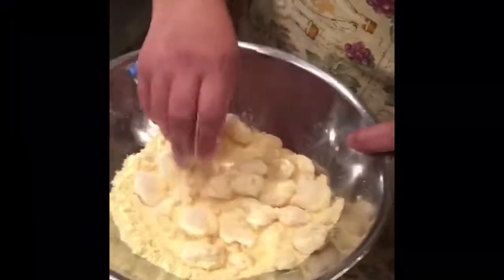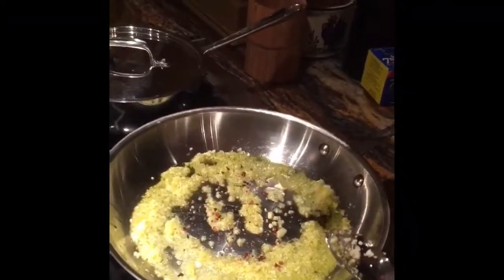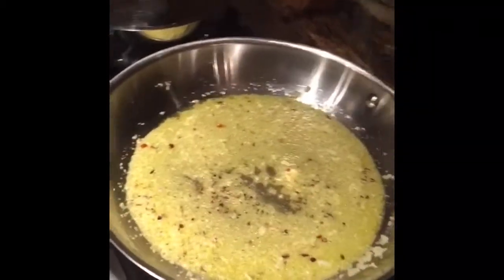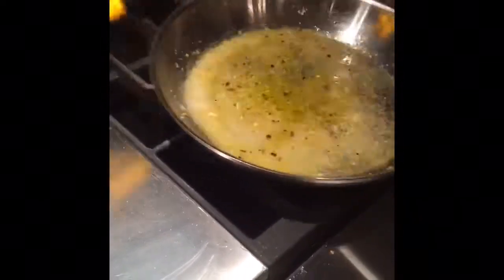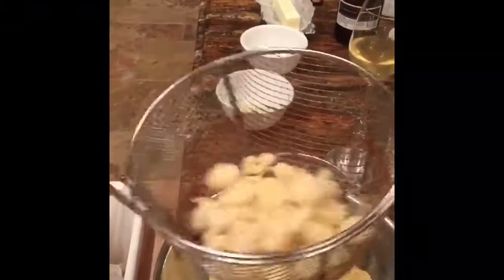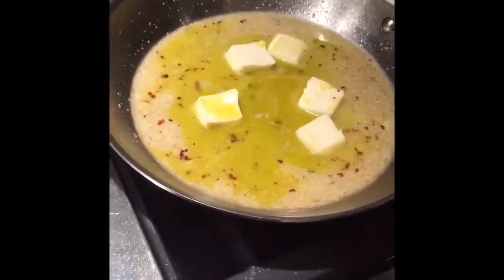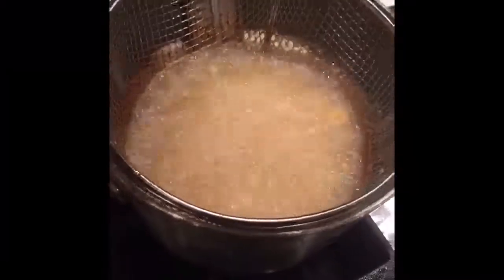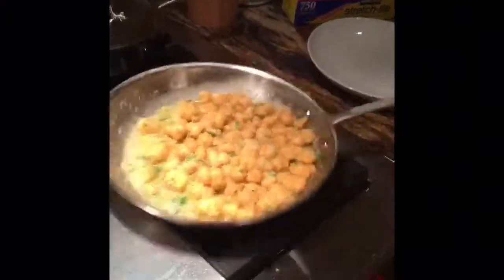Mary Rose's Spicy Rock Shrimp Recipe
This is the best rock shrimp ever.